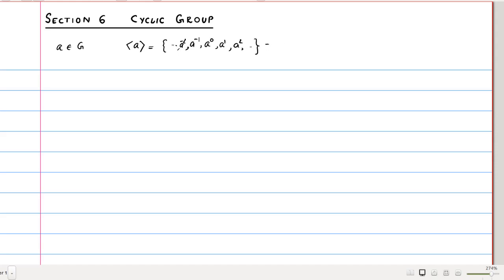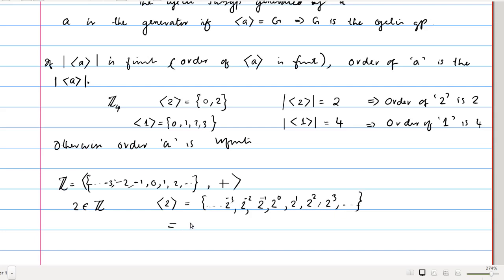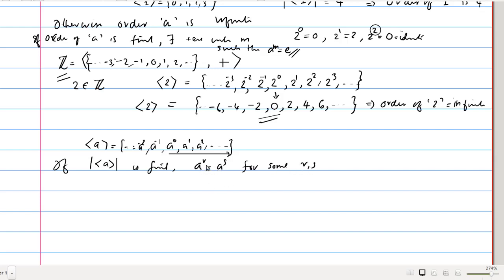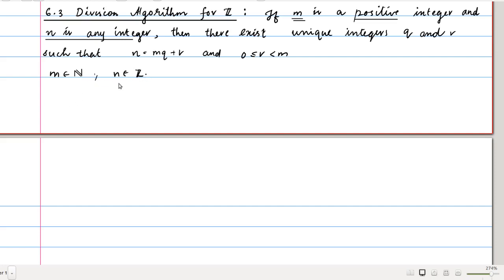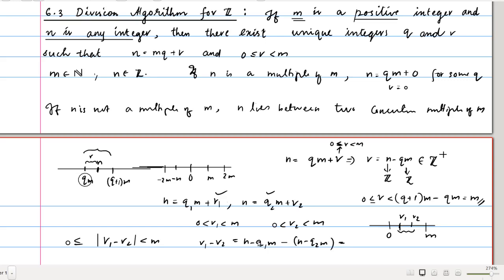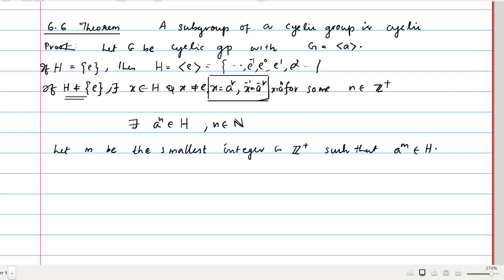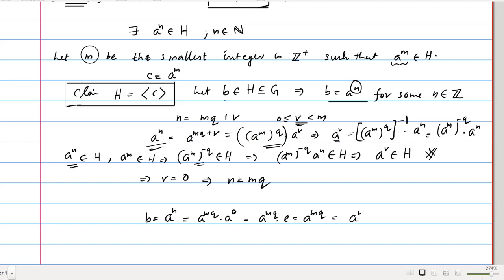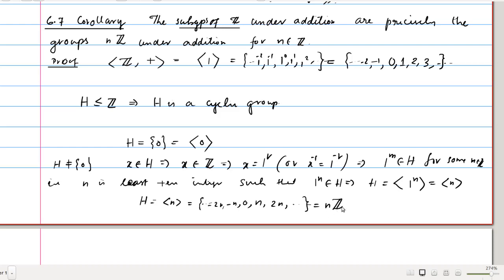Lecture 9 Sec 6 Cyclic Subgroups and its properties